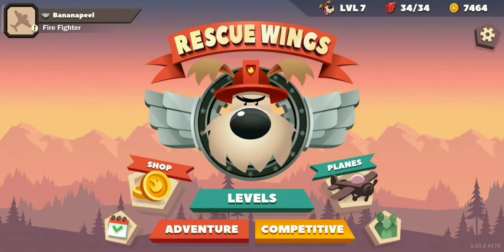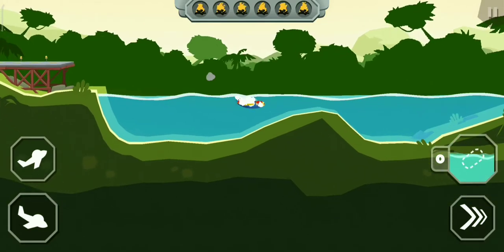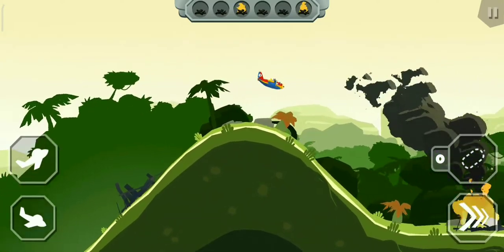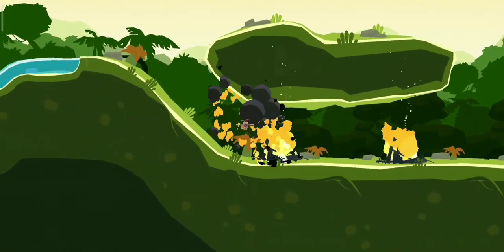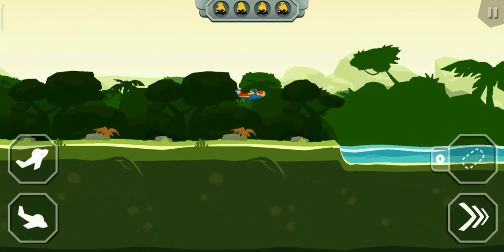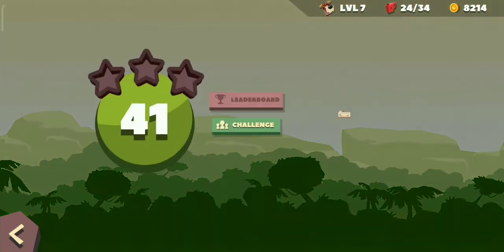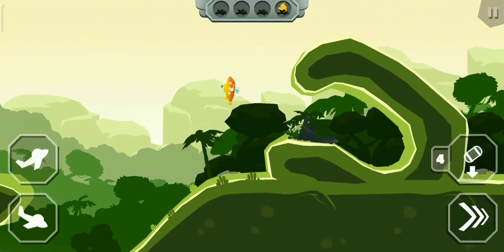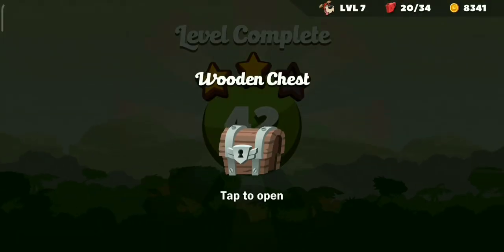The Game Gifted Me Three Planes!! | Rescue Wings #7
Musician: @iksonmusic